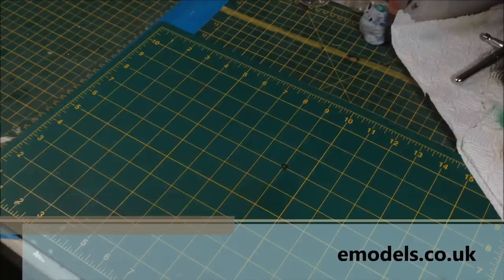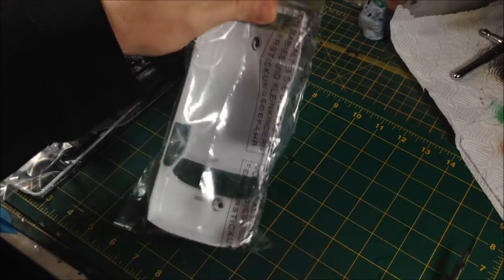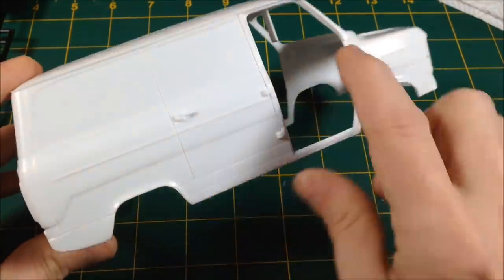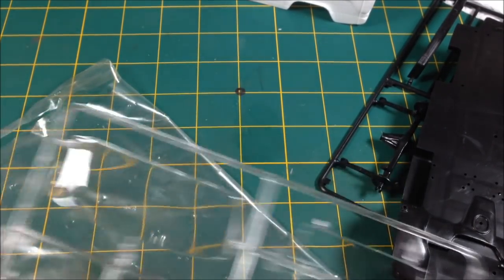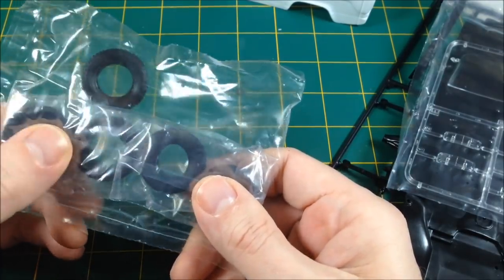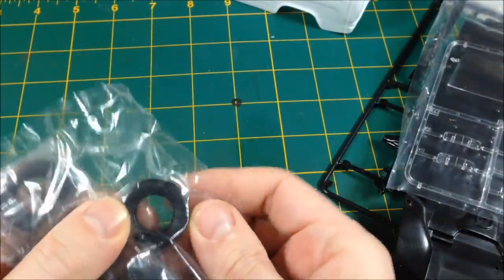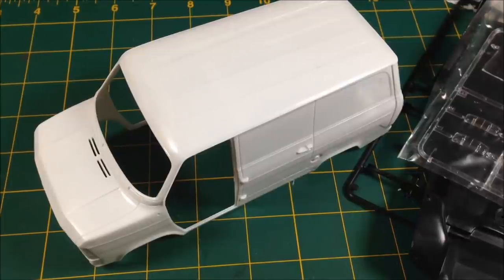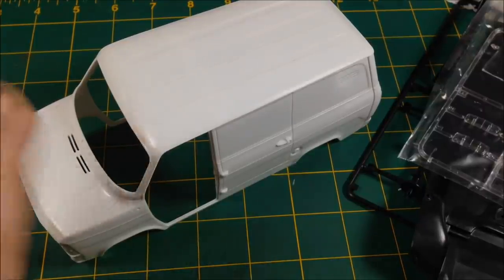KNACKERED OLD TRANNY - Italeri 1/24 Transit Part 1: Unboxing & THE PLAN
Hey ho! Welcome to the first part of a new build series which will confuse all my gunpla followers - an actual glue model. Yes, I know. What?

I'll be building Italeri's 1/24 scale Mk. 2 Transit and during the build trying to show how to achieve rust effects and also how to make a diorama. who provided the model. You can find eModels on the YouTubes

All music used herein (Including "Brandenburg Concerto 3 Allegro II") unless otherwise credited in the titles is by Foxx Wolf / dogsounds and used with permission - from me, because I composed, arranged and recorded it, and it is all original work ^_^